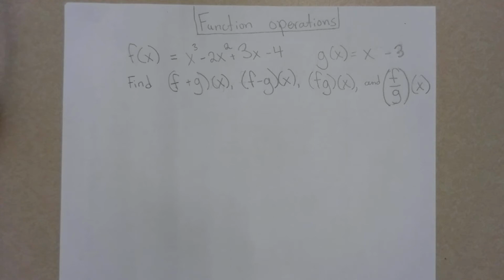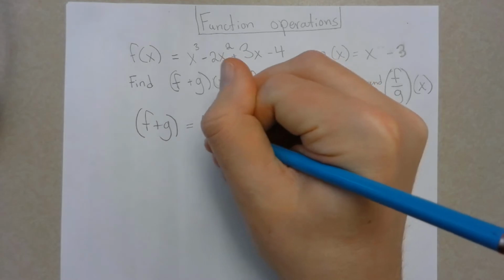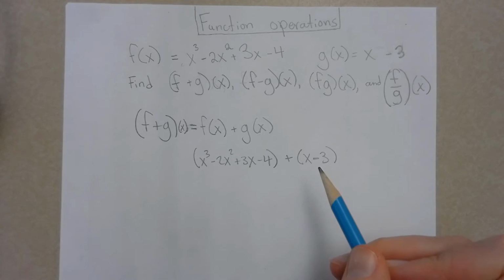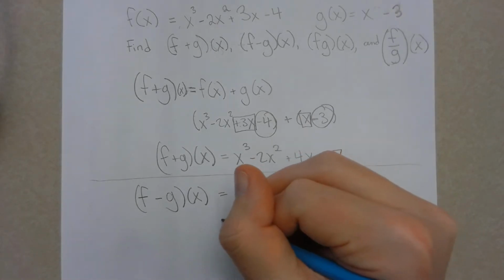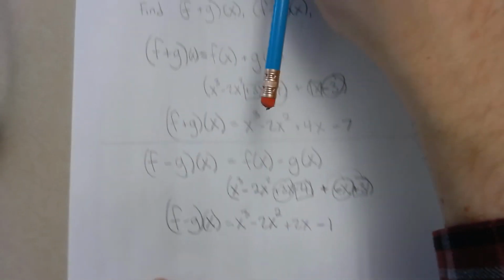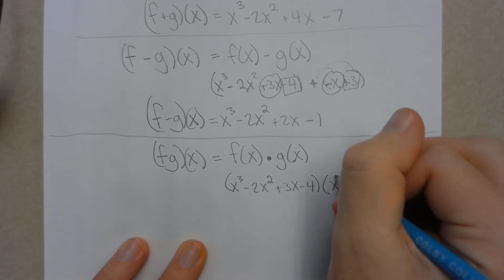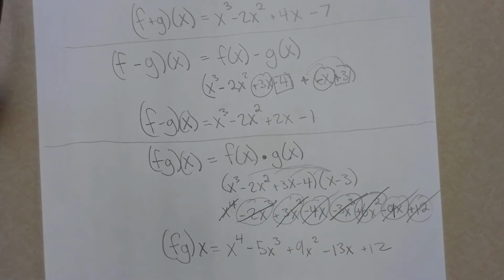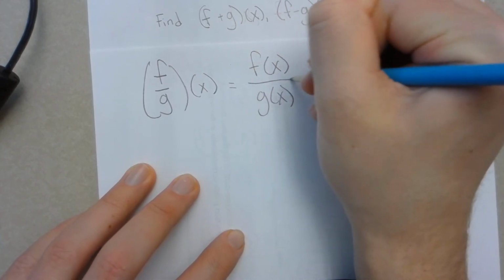Examples of function operations (condensed form to expanded form)